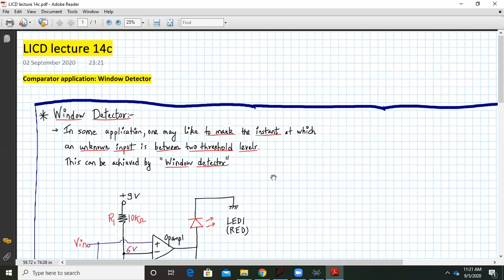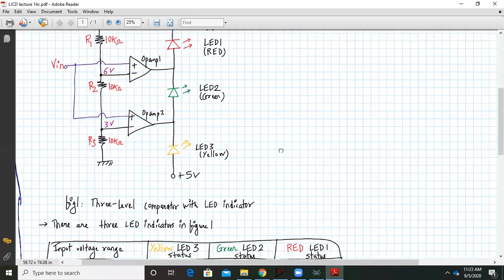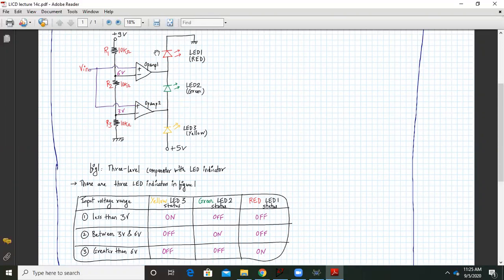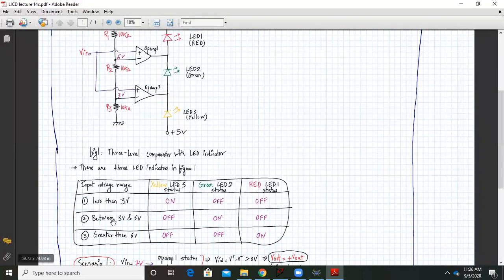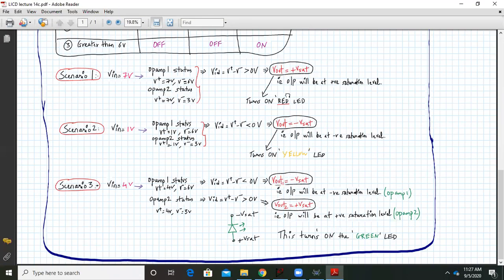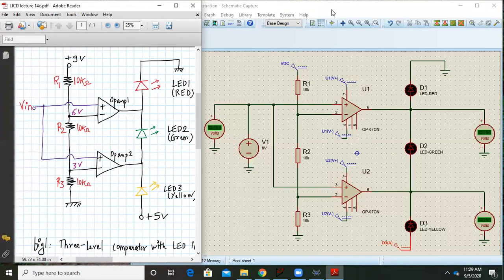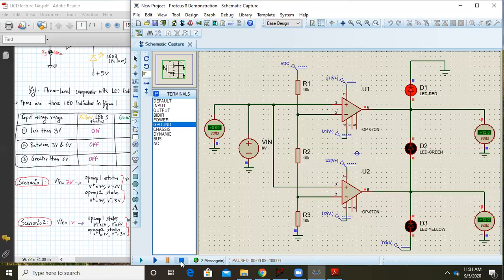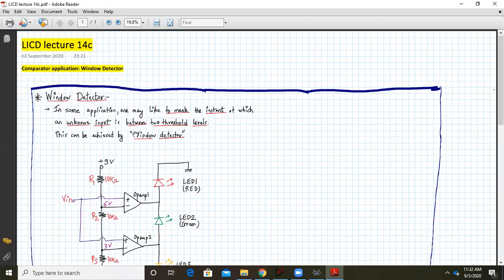Window Detector or Three Level comparator circuit using opamp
LICD Lecture 14c covers the following topics:
1. Analysis of Window detector or Three Level Comparator (Circuit diagram + Working)
2. A working demonstration of a window detector circuit in Proteus software.